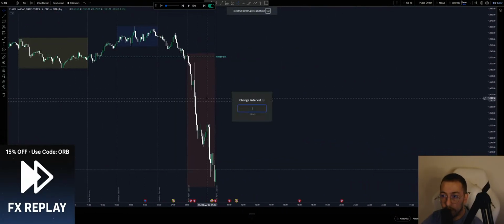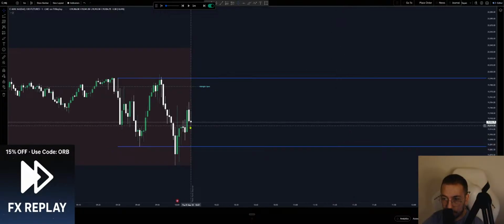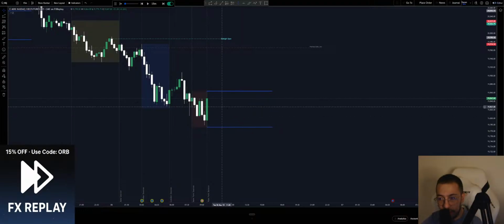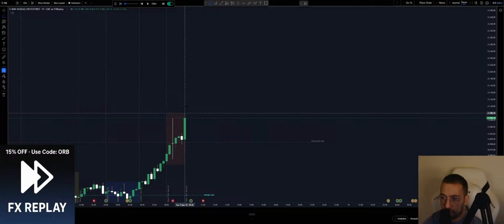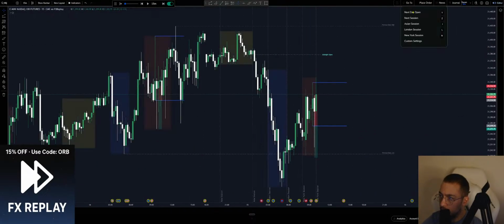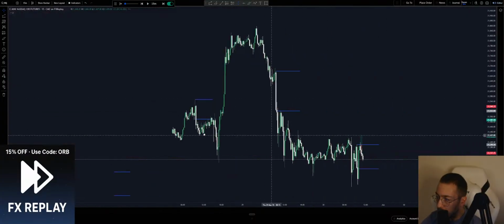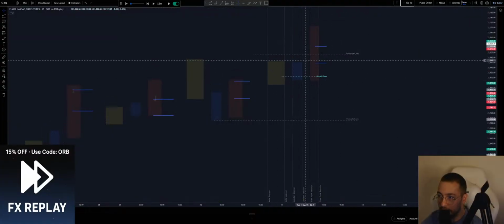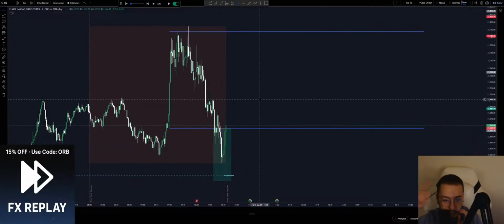15M ORB Strategy #1 Retest Entry Model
In this video, I’ll be explaining a simple and mechanical ORB retest strategy  how I trade breakouts and retests using clean price action.